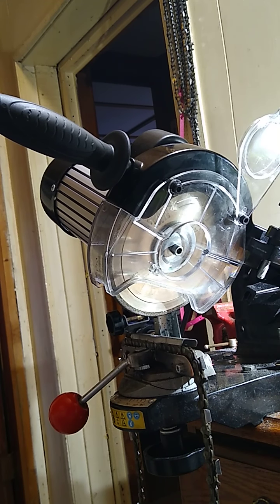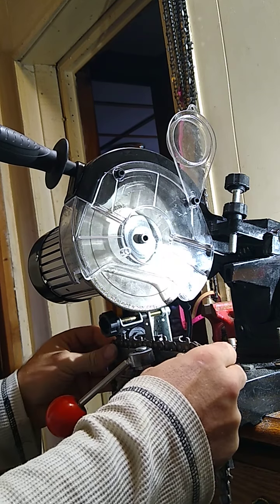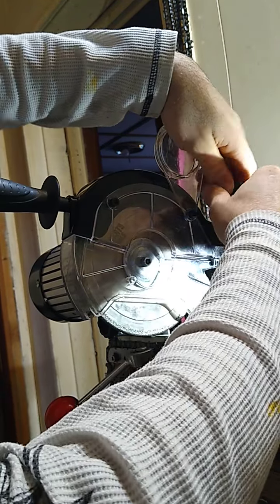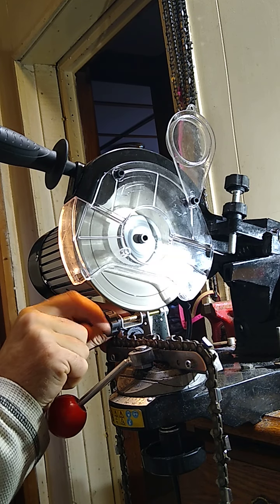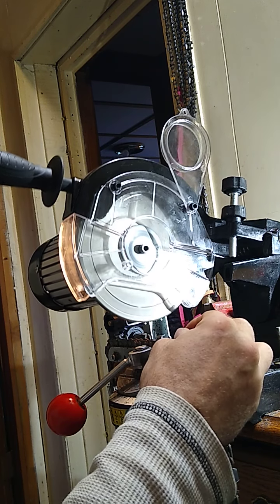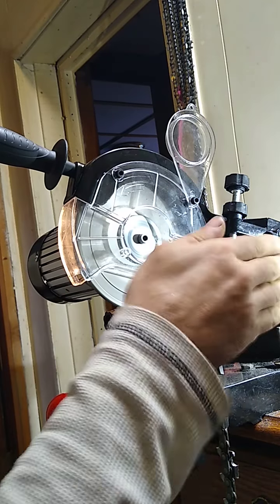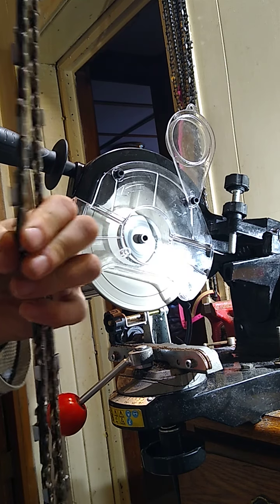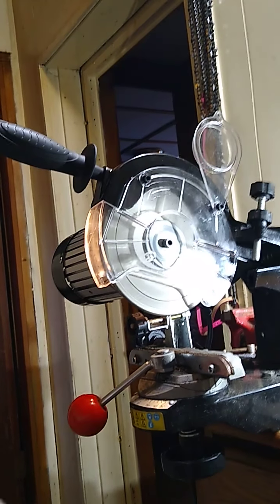How I grind rakers (depth gauges) with a bench mount grinder.